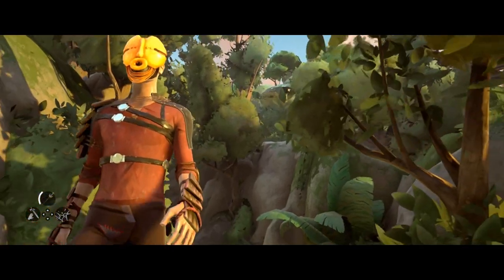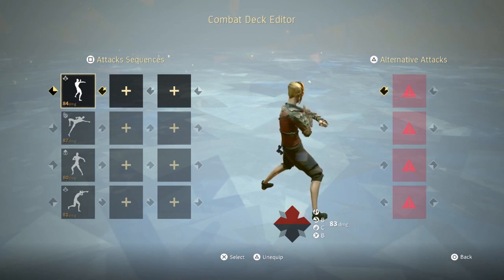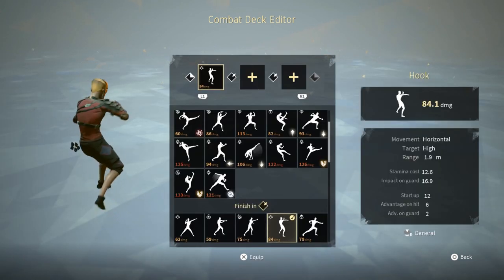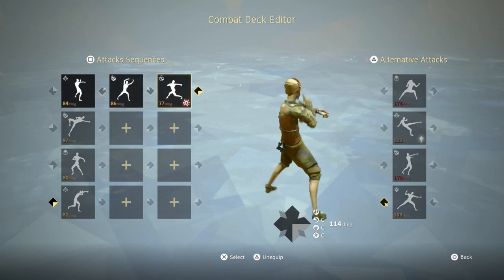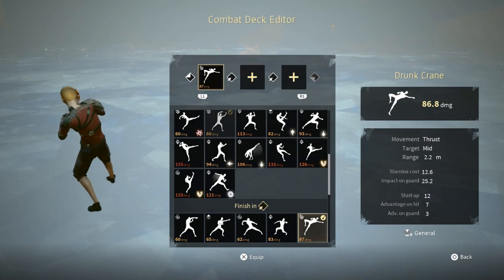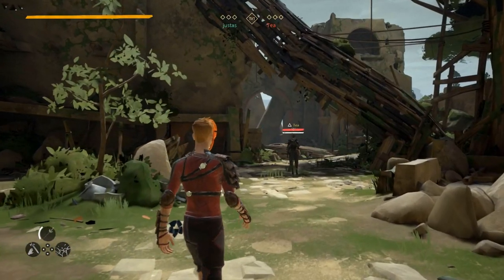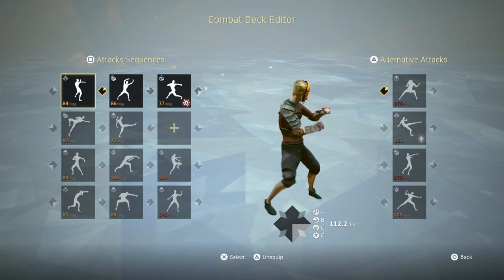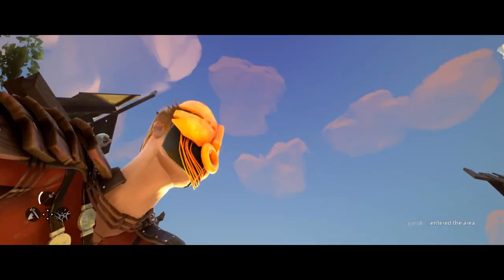How To Make A Good Combat Deck in Absolver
In this Absolver guide I will teach you gamers how to make an advanced combat deck that will help you play better. During the guide I show the necessary steps that are required to make a combat deck in Absolver while also explaining my thought process behind each step and move in the deck. There are three fundamentals to basic deck building in absolver, that includes choosing your starter moves, picking the alternative attacks and then filling out the rest of your deck based on frame data.

After I completely build the deck I go into Combat Trials for some high level pvp to test it out and to no surprise, the deck works great straight out of meditation.

family friendly pg clean